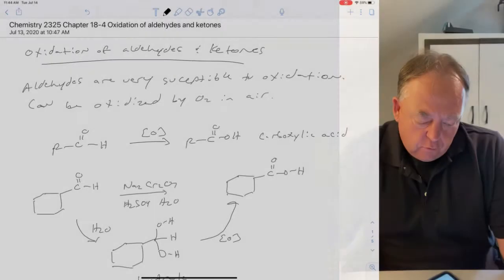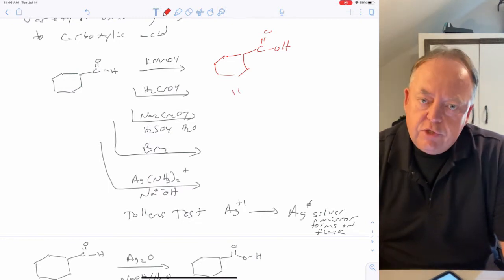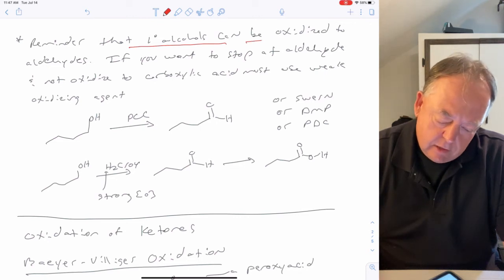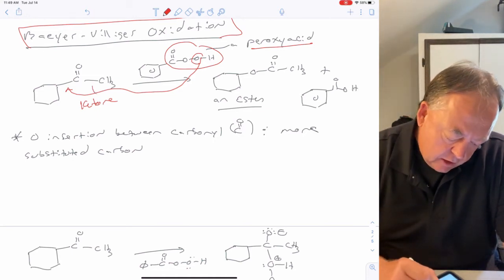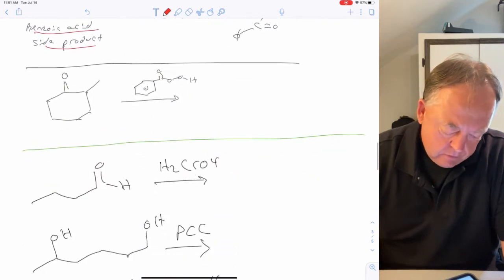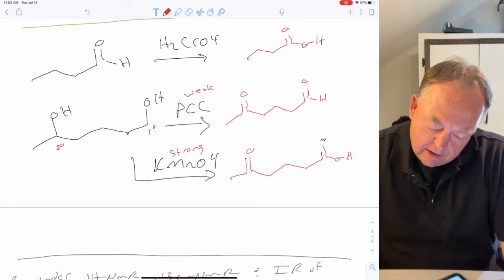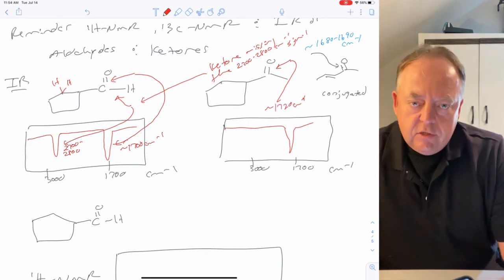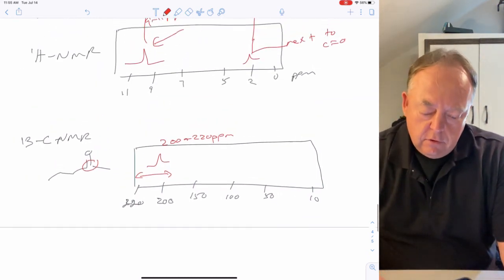Chemistry 2325 Chapter 18-4 Oxidation of aldehydes and ketones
a copy of the notes can be found at the following